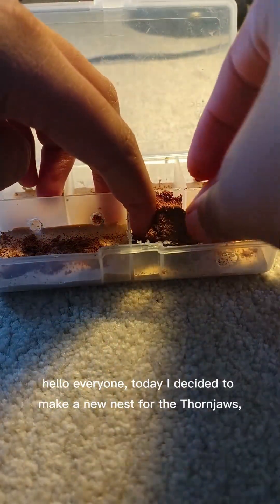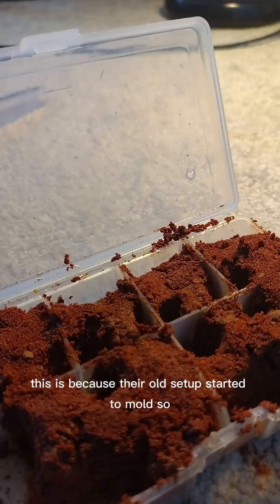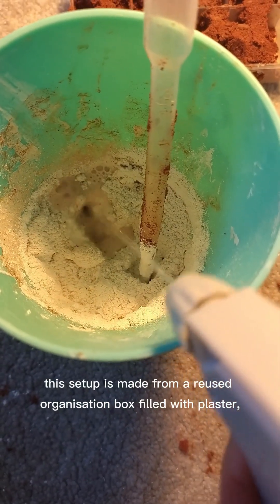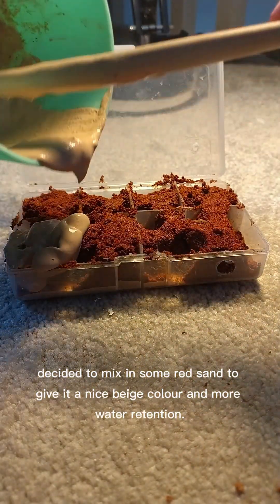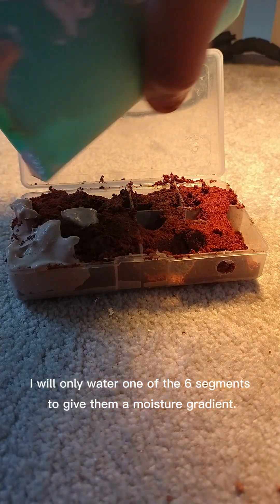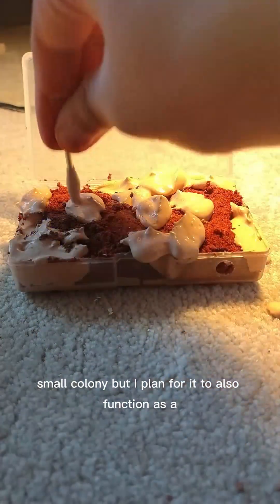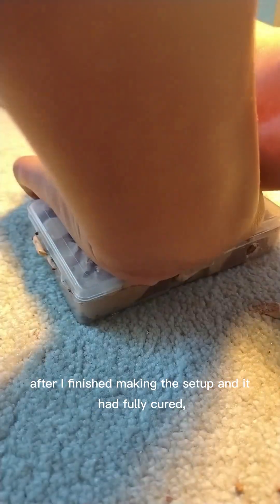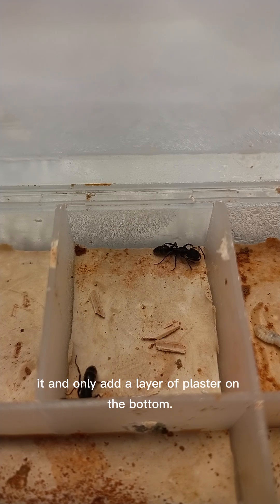Queen Livvie and her only worker move into their new setup! (odontoponera denticulata)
species: odontoponera denticulata
common name: serrated tooth ant